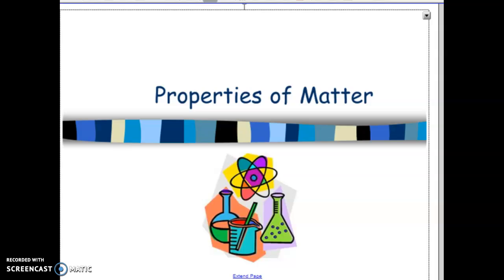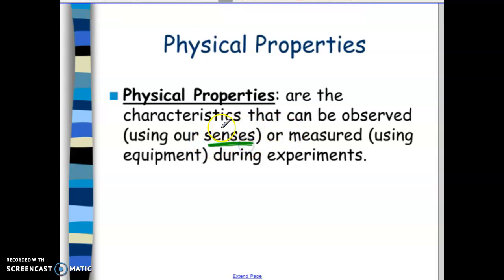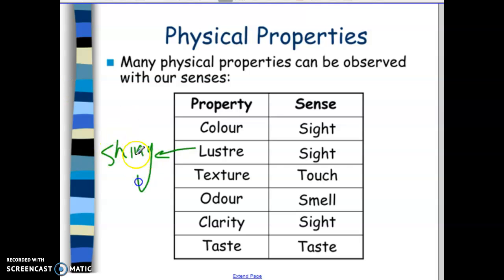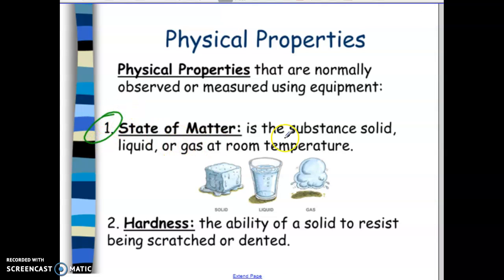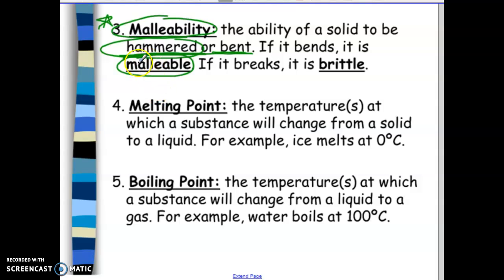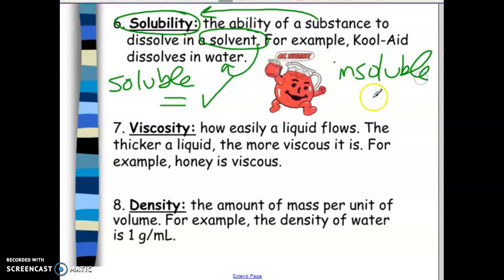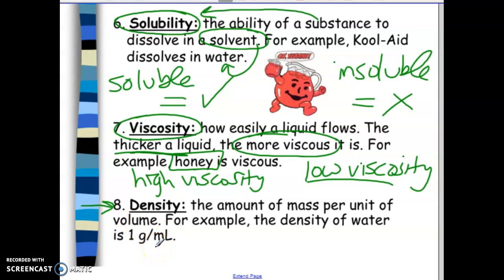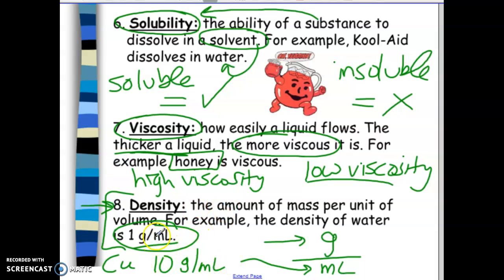properties of matter part 1